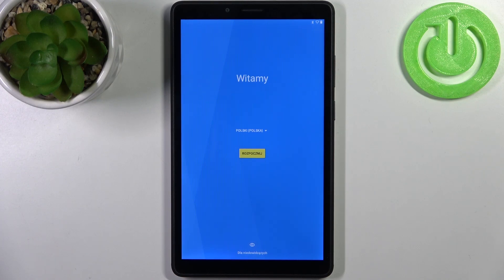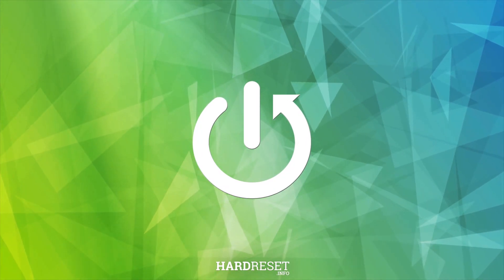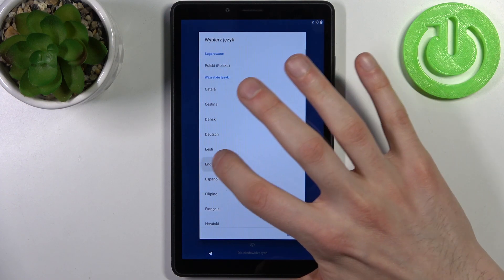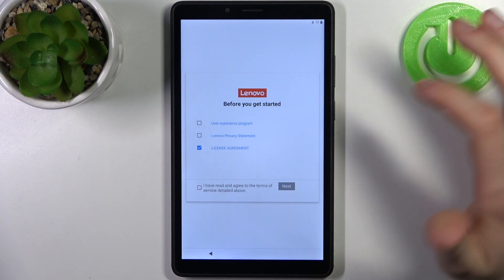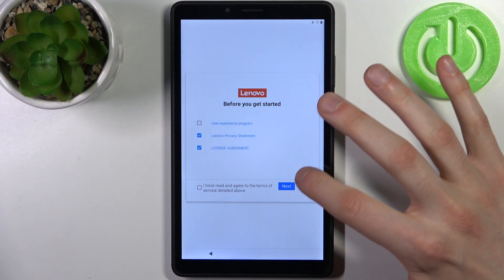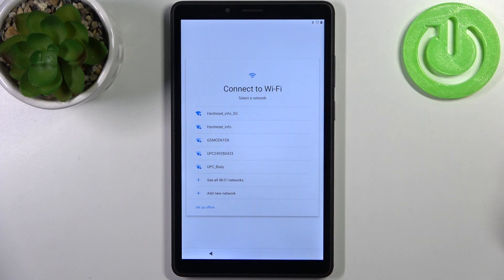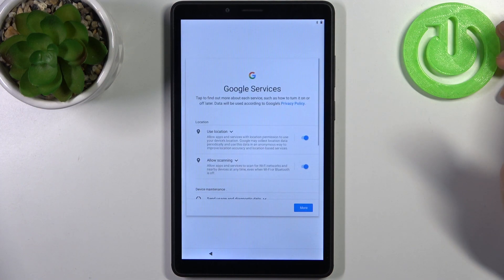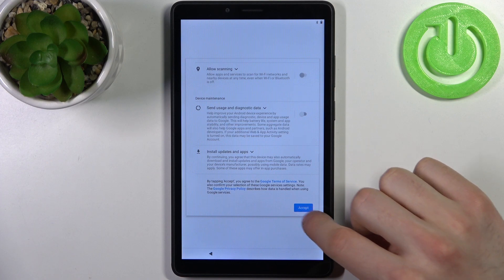LENOVO Tab M7 - Initial System Set Up Walkthrough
Learn more about LENOVO Tab M7:
This detailed and comprehensive video tutorial was uploaded to our YouTube channel with the sole purpose of guiding you through the process of setting up the system of the LENOVO Tab M7 tablet during its initial launch, which basically appears after each factory reset or if you have just gotten your device fresh and new. Thus, if you have encountered any difficulties or some questions have popped up, we are happily encouraging you to view this overview and learn everything you need to know in order to walk through the procedure of initial system setup on a LENOVO Tab M7 device.

How to set up the system during the initial boot on a LENOVO Tab M7? How to undergo the initial system setup on a LENOVO Tab M7? What to do after a hard reset on a LENOVO Tab M7? How to configure the fresh and new LENOVO Tab M7?